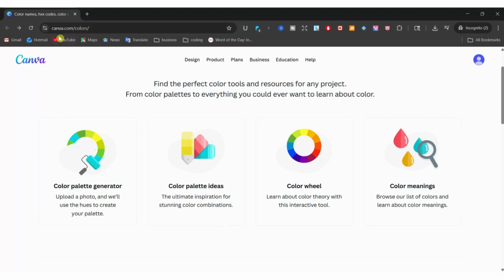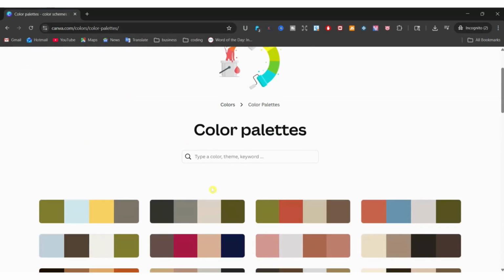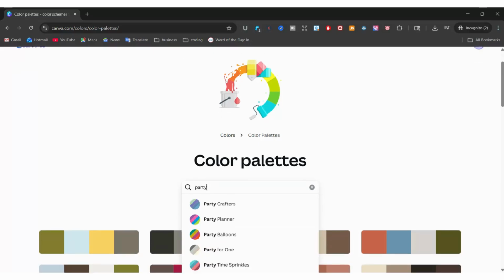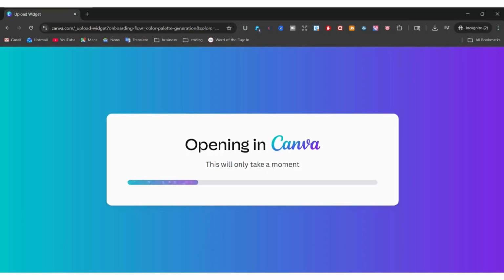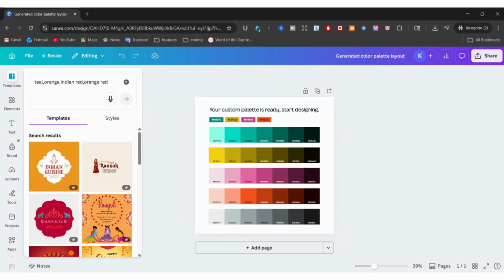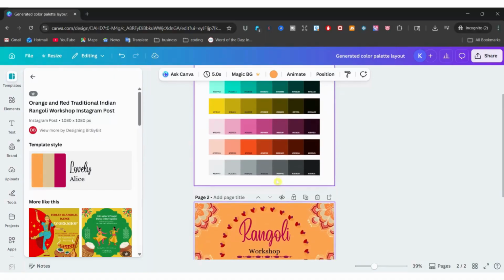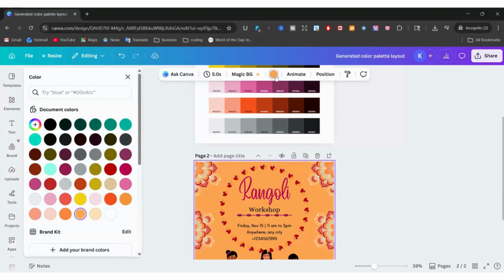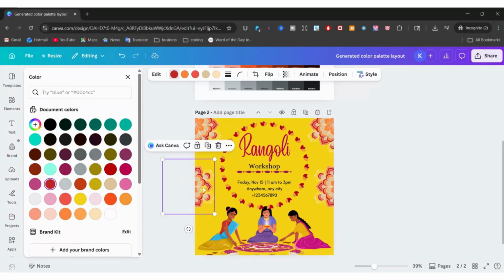How to Use Canva’s Pre‑Made Color Palettes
In this Canva tutorial, you’ll learn how to find and apply ready-made color palettes using Canva’s color palette ideas tool. This is a great way to instantly improve your design with professionally curated color combinations — no guesswork needed.

👉 Here’s what you’ll learn step by step:
and access the Color Palette Ideas section.
➡️ How to browse through Canva’s collection of pre-made color palettes.
➡️ How to search for a theme (like “party”) to find relevant color combinations.
➡️ How to select a palette (like “party balloons”) that fits your design style.
➡️ How to click “Use palette” to import those colors into your Canva project.
➡️ How to apply the palette to a new or existing template.
➡️ How to change your background color using colors from the selected palette.
➡️ How to apply the same palette to text, shapes, and other elements for consistency.

Using Canva’s color palette ideas is one of the fastest ways to create beautiful, cohesive designs. Instead of picking colors randomly, you can rely on professionally designed palettes that already work well together.

This is especially helpful for themed designs like party invitations, social media graphics, or branding projects. Once you import a palette, all the colors become easily accessible, making it simple to apply them across your entire design.

💬 Have questions about using color palettes in Canva? Leave them in the comments below!

By the end of this tutorial, you’ll know how to find, import, and apply color palettes in Canva — helping you create more visually appealing and professional designs effortlessly.